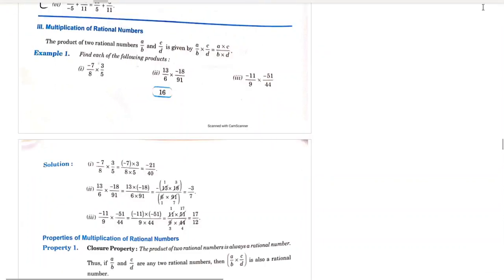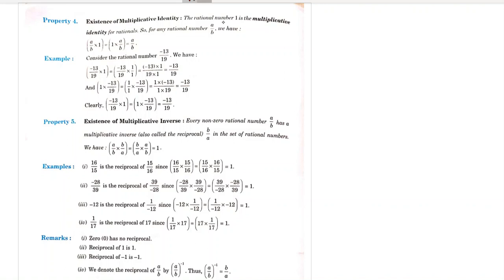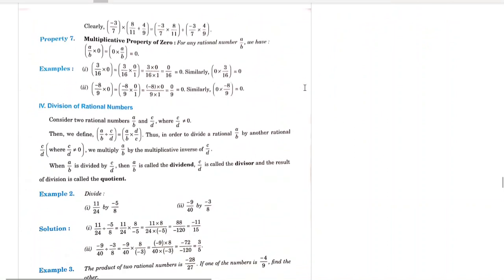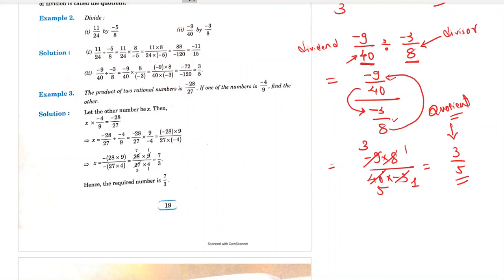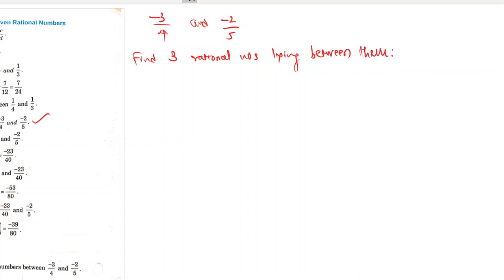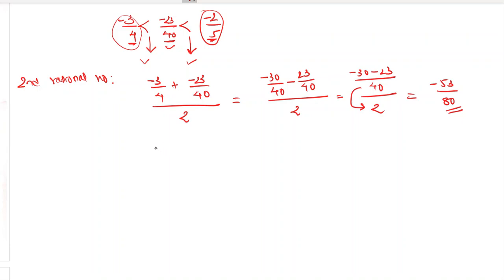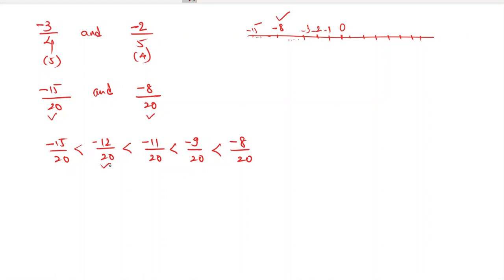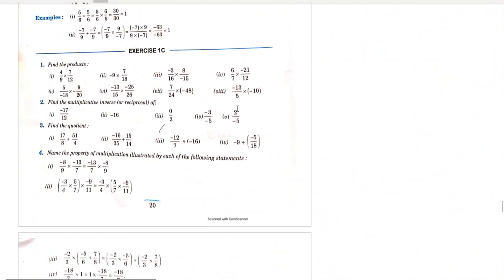VIII ICSE - Maths ch#1 Rational Numbers - Part 3 & 4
Multiplication & Division of Rational Numbers & Inserting Rational numbers Taught by TBTLC Faculty (Jay Kothaari) at The Banyan Tree Learning Center (TBTLC), Kharghar, Navi Mumbai. CBSE & ICSE coaching for Grades 8–12 since 2009.